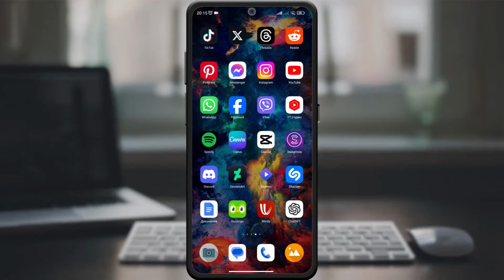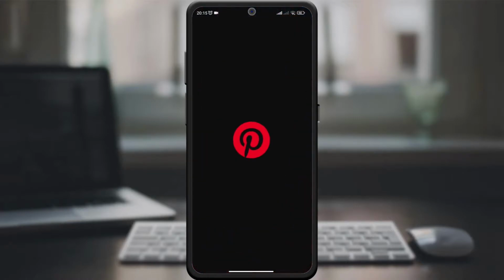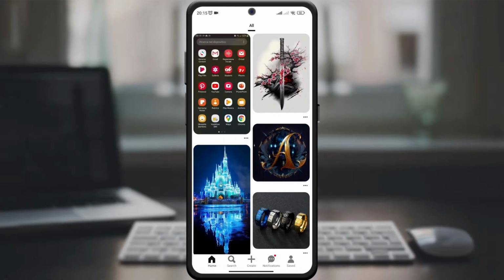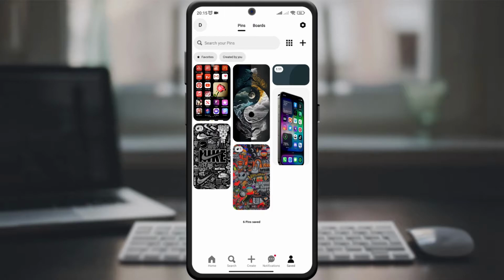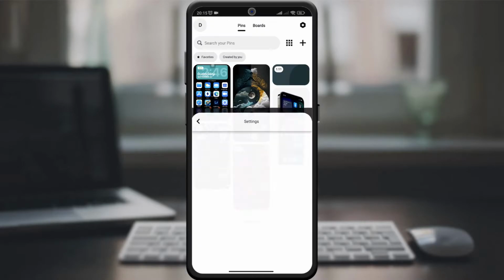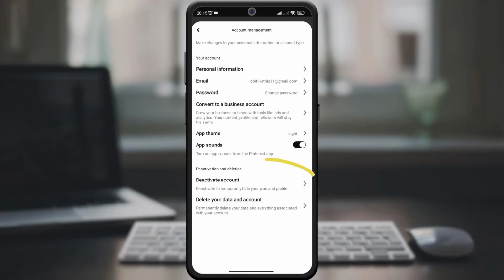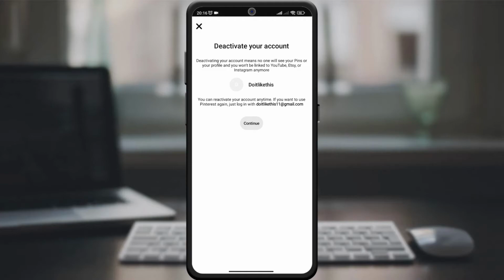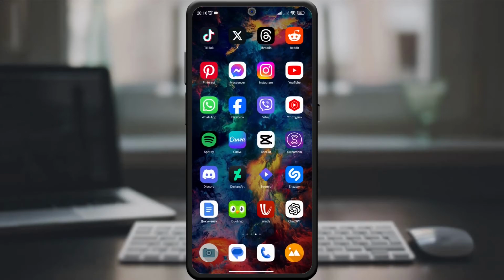How To Deactivate Your Pinterest Account! [Step By Step]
Learn How To Deactivate Your Pinterest Account! [Step By Step]

 🚫 Ready to break up with Pinterest? In this quick and easy guide, we’ll walk you through **How to Deactivate Your Pinterest Account** step by step! Whether you’re feeling overwhelmed by cluttered boards or just need a break from the platform, we've got you covered. 🌟 Learn how to safeguard your ideas while bidding adieu to Pinterest!

💡 Perfect for beginners and seasoned users alike, this tutorial is packed with helpful tips to ensure a seamless deactivation process. ✨ # Pinterest